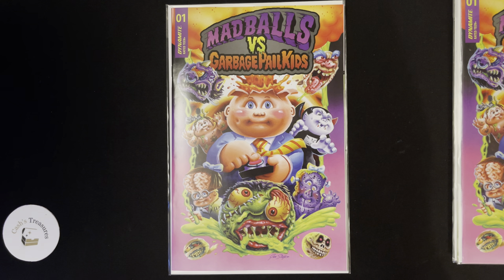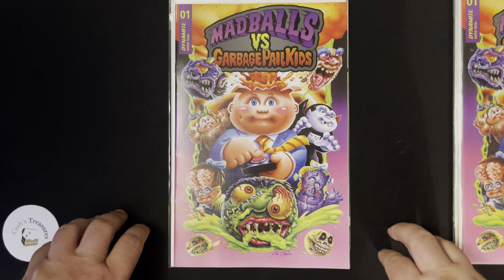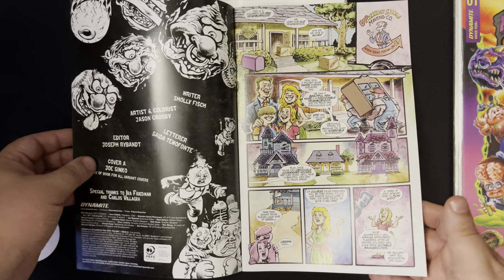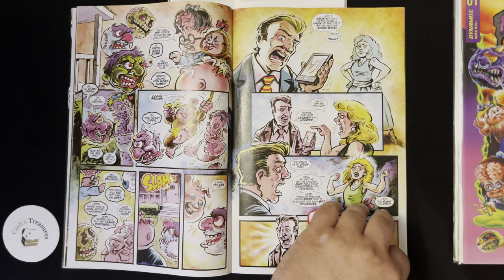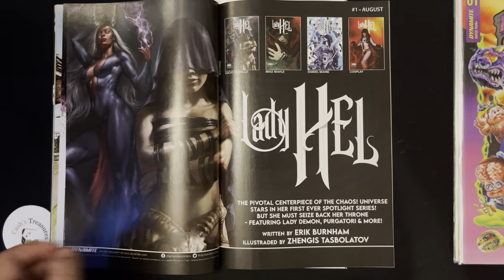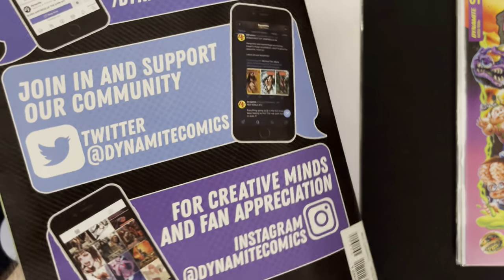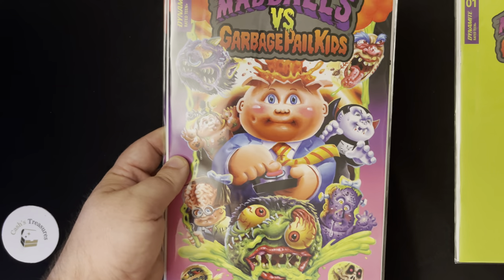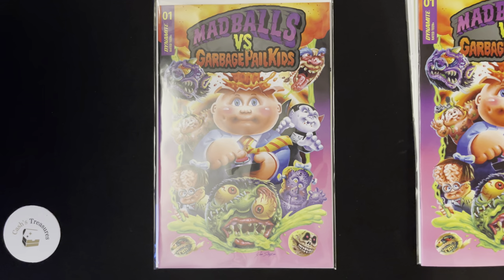Garbage pail kids Volume 1 comic 2022 dynamite comics!!!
come along as I show you the first volume in the new comic series by dynamite comics.

Always Remember!!!
Have Fun!!